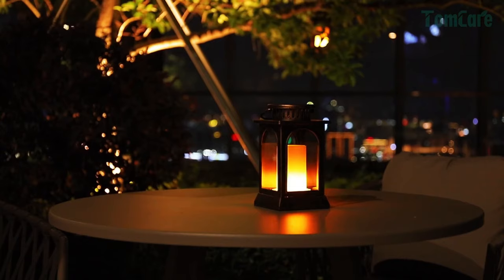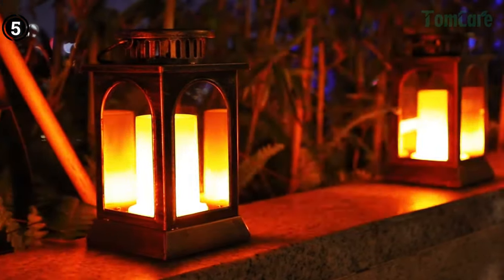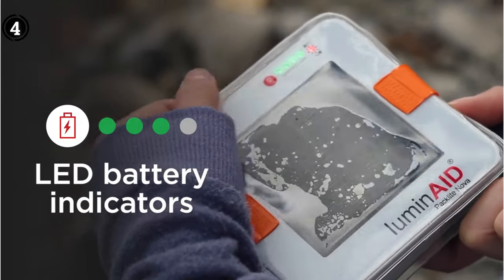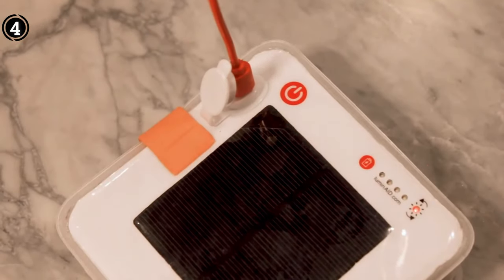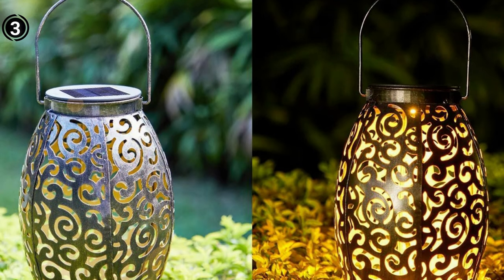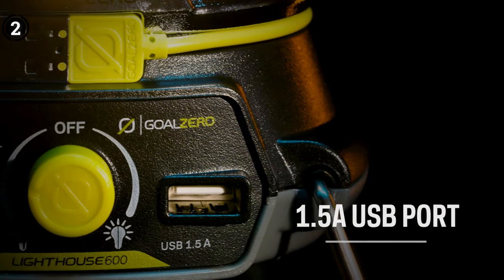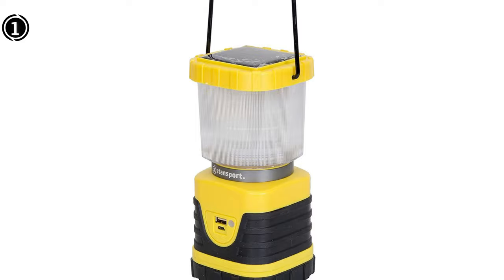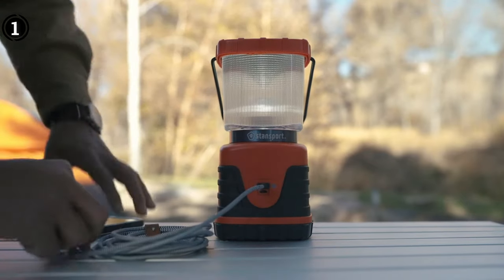Best Outdoor Solar Hanging Lanterns In 2024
Are you thinking of buying the  Best Outdoor Solar Hanging Lanterns? Then the video will let you know what is the Best Outdoor Solar Hanging Lanterns on the market right now.

Initially, they have worked with tons of traditional Best Outdoor Solar Hanging Lanterns. However, finally, they narrow down the list with the five top-notch products by considering the design, features, usability, and overall performance.

To provide you the Best Outdoor Solar Hanging Lanterns, our team never forgets to check the record of the manufactures. That’s how we have chosen the Best Outdoor Solar Hanging Lanterns that you can rely on. Let’s dive into the video reviews to get your best desire products.